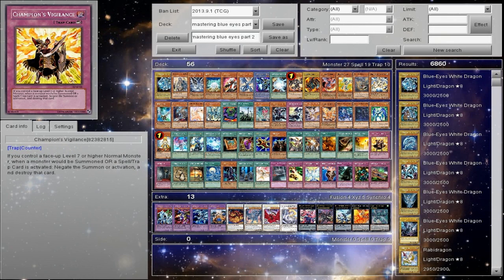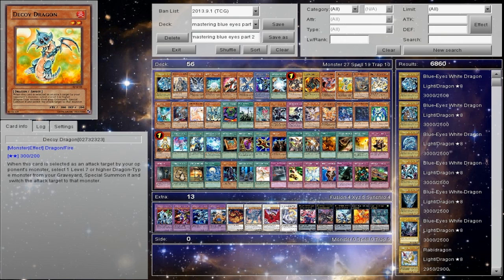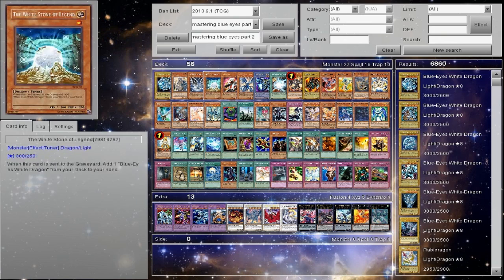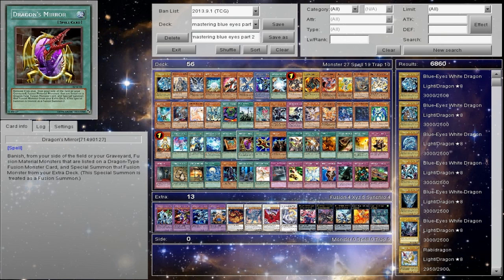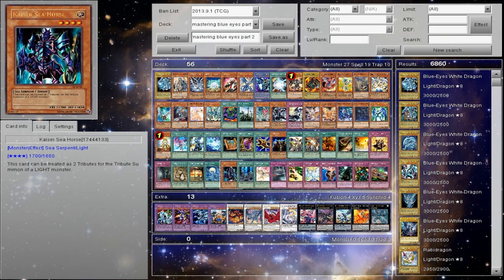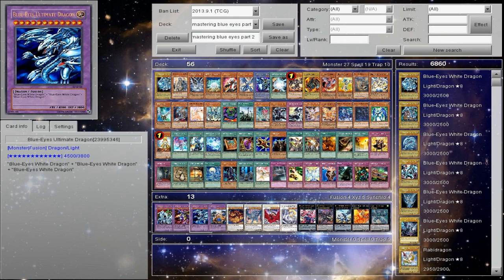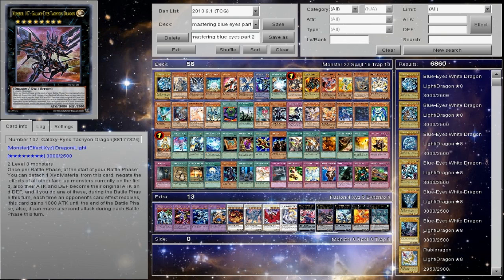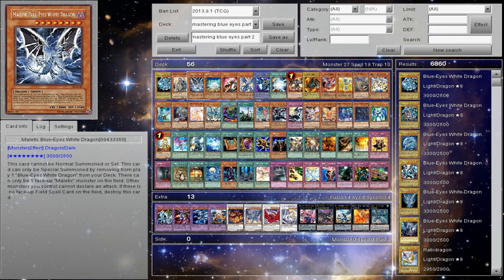Mastering Blue-Eyes Part 2 Support - Blue eyes white dragon deck guide